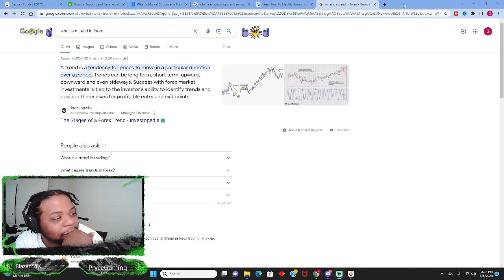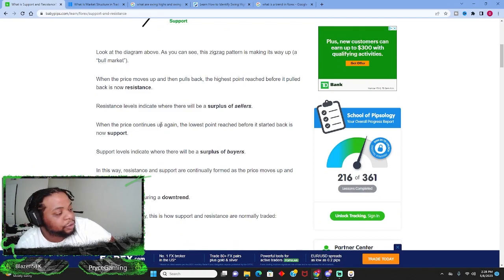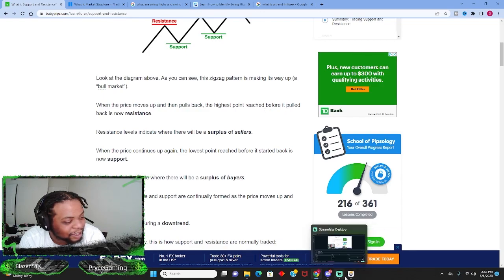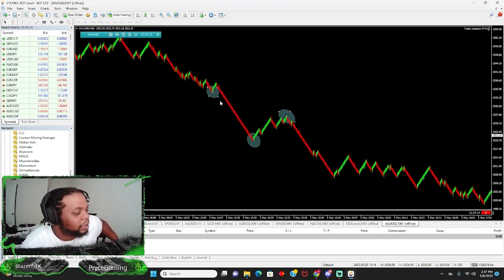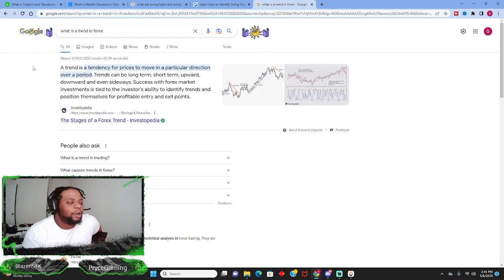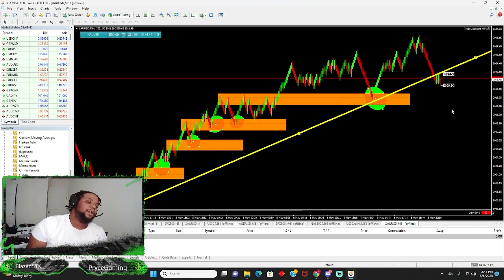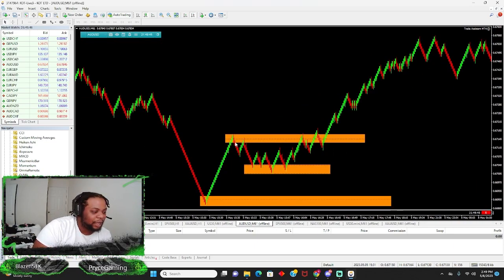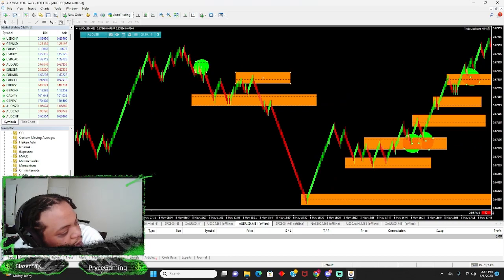How to identify Market Structure the right way (RENKOS)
Hello everyone my name is Slime and in this video im just here to help anyone i can learn and use renkos to their full potential. theres a few people who used them before and is successful and there are people who are not, im mildly successful with it and trying to be more successful with it and the only way is to show you guys how its done.